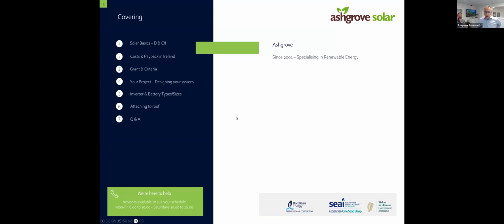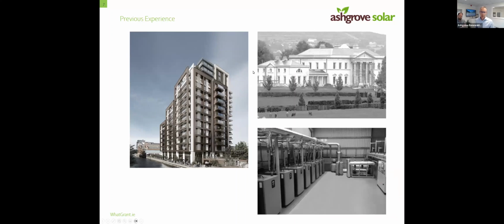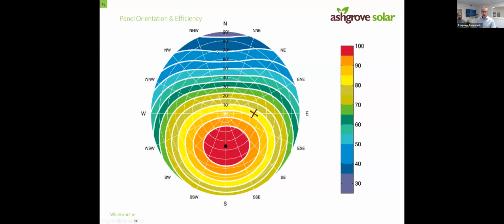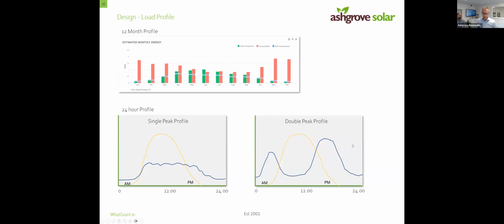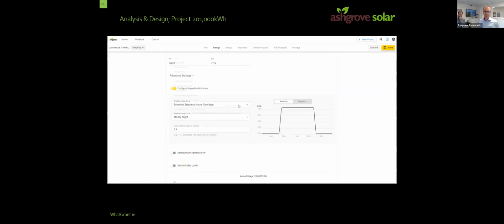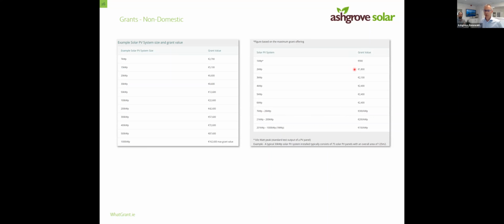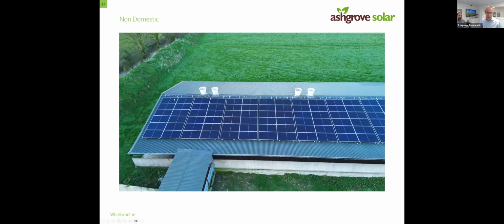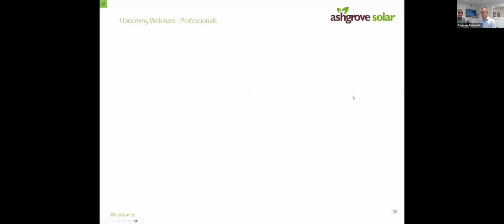Solar Commercial Webinar